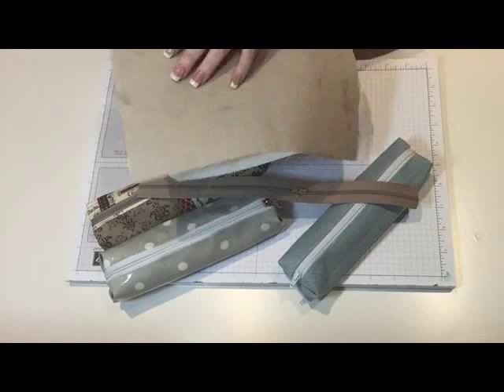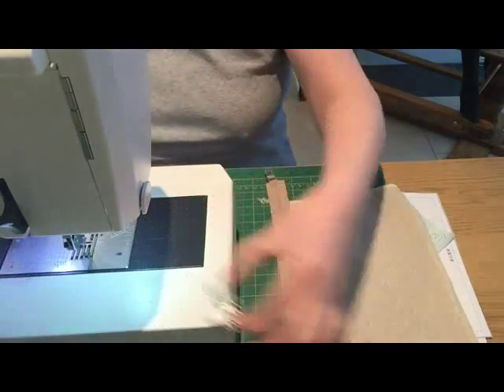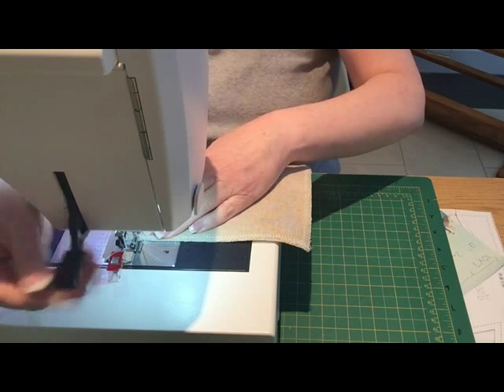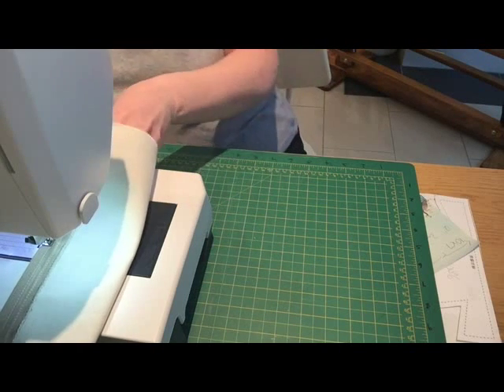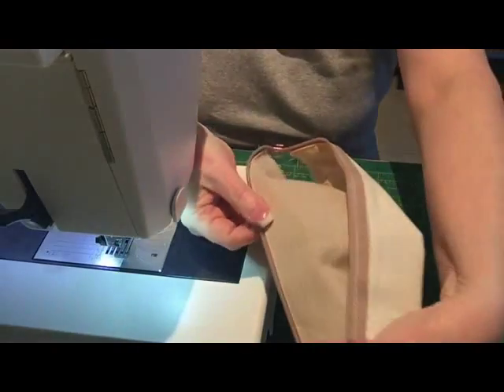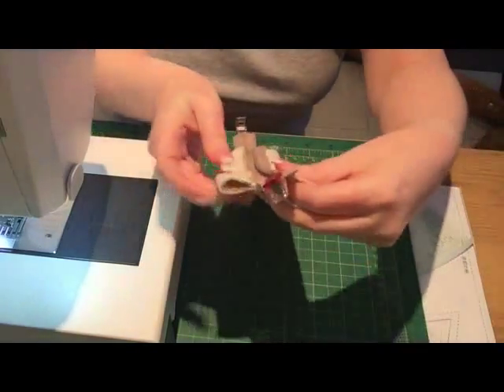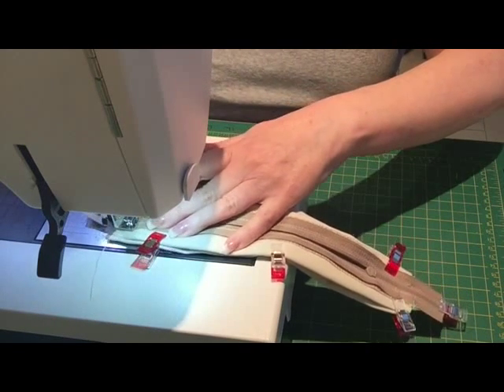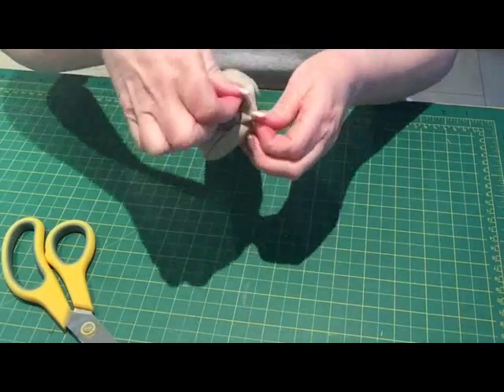How To Sew A Simple Pencil/Makeup Case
I show how I made these cute simple lined pencil cases, they are quick and easy to make, could also be used for a small amount of makeup